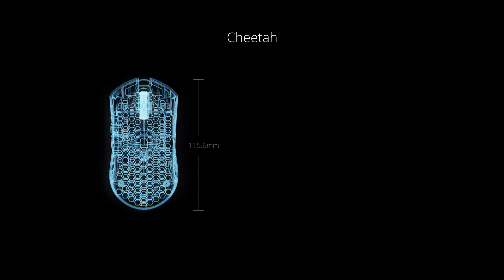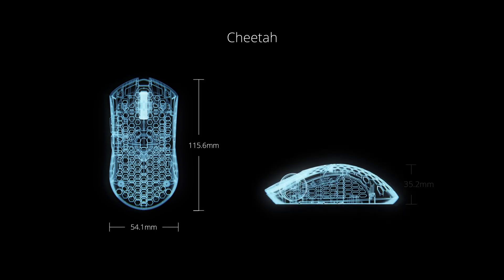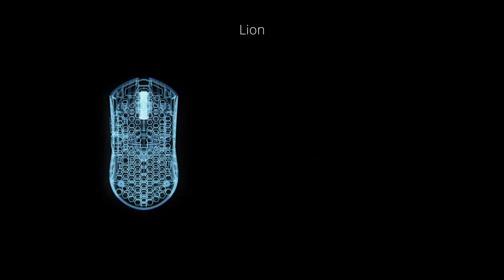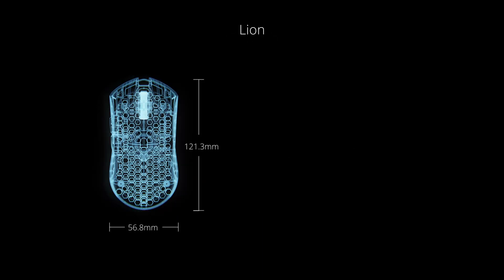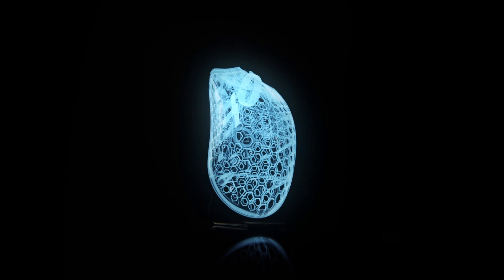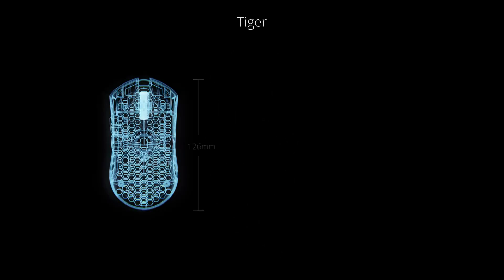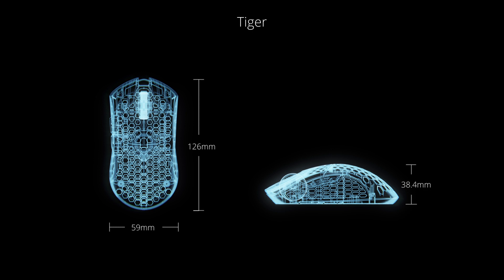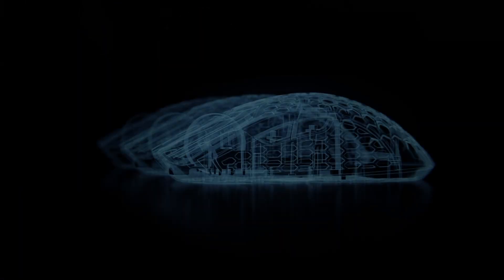Engineering the UltralightX | Part 2: Sizes and Shapes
No matter your hand size or grip style, we have an UltralightX optimized for you to aim your best.

June 24th, 4pm PST